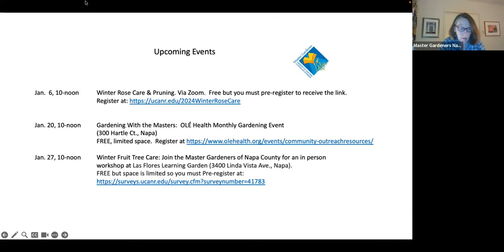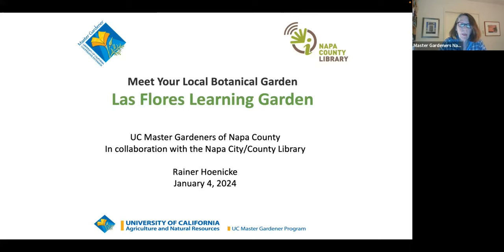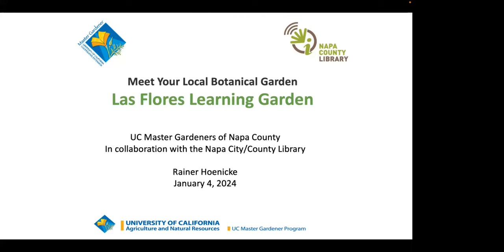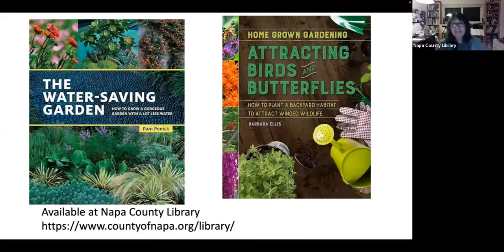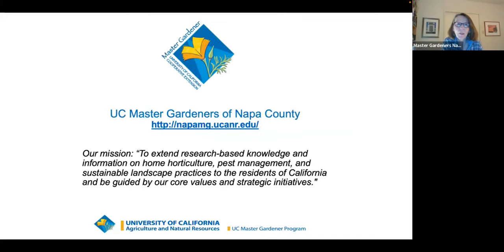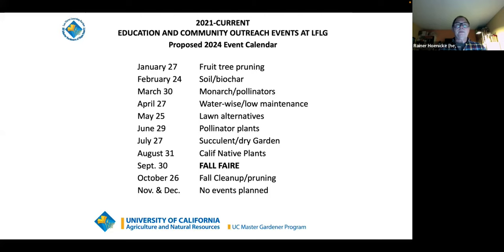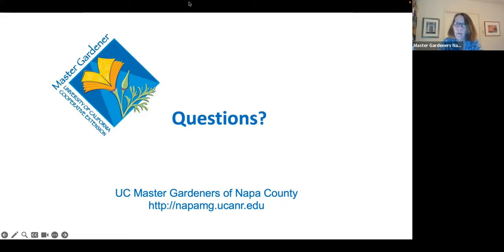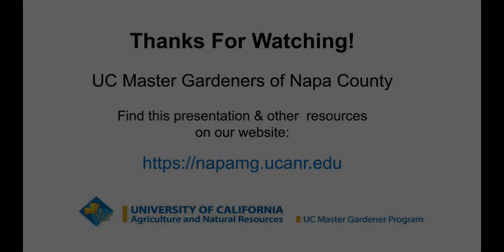Introducing the Las Flores Learning Garden in Napa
Did you know Napa has an amazing learning garden? Join the Napa County UC Master Gardeners as we share our transformation of a portion of the Las Flores Community Center Park into a series of botanical teaching gardens. Creating place for you and your family to actively explore examples of water conservation and dry garden ideas as well as showcasing the many plants that can attract pollinators into your garden. This garden also includes a selection of California native plants, chosen especially for our local area.